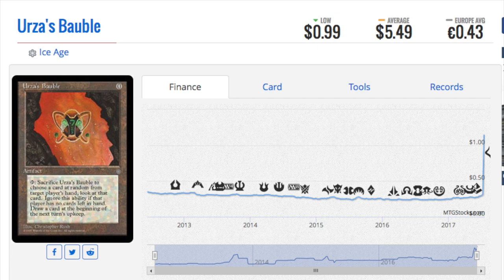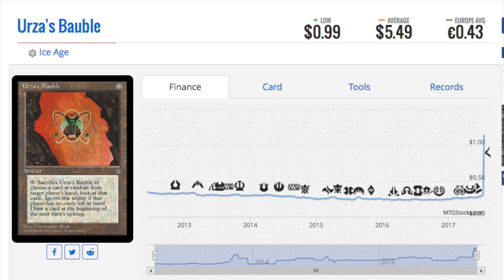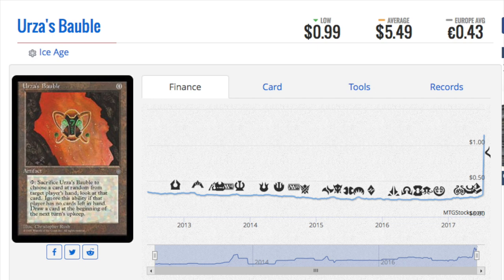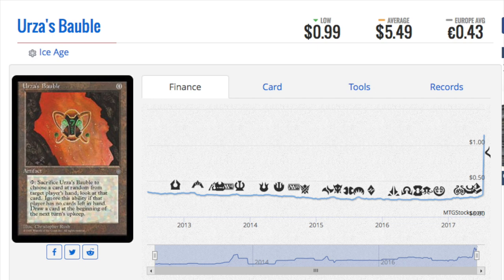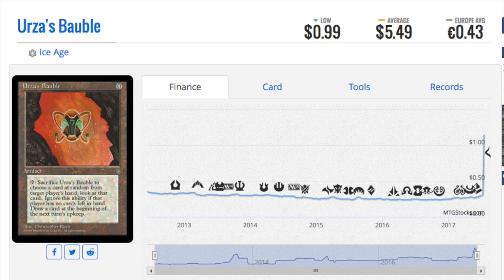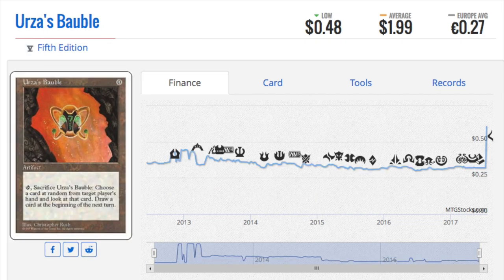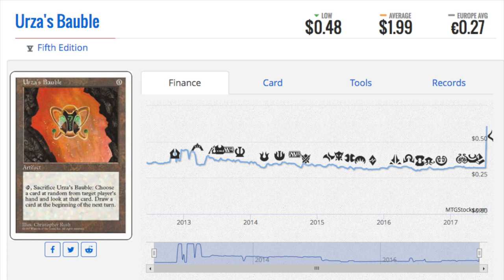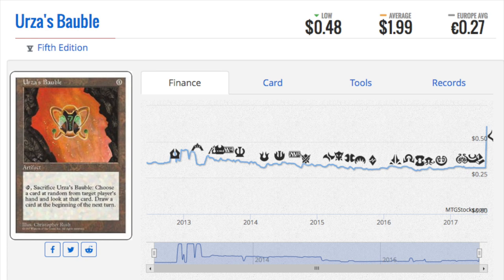2,053.54% PRICE SPIKE - Magic the Gathering Cards